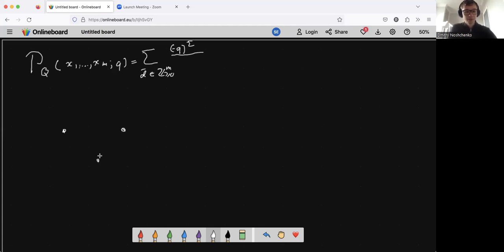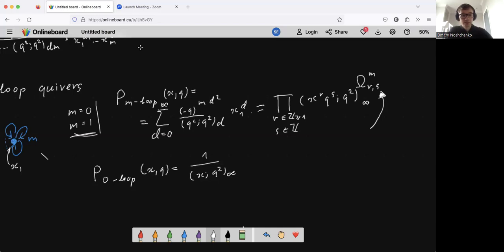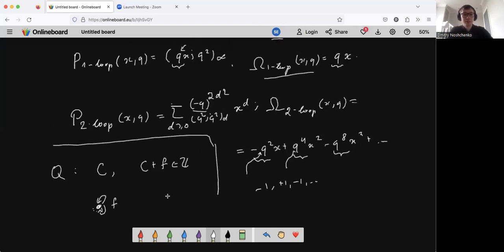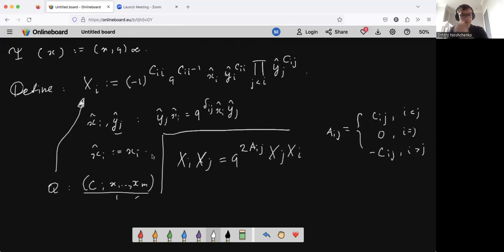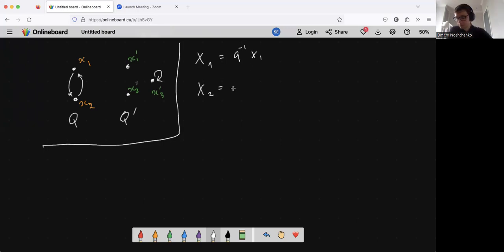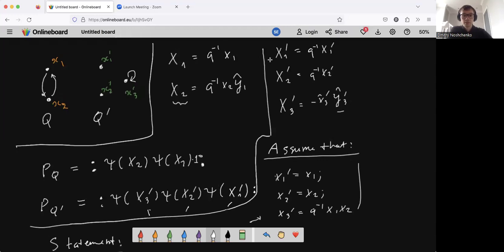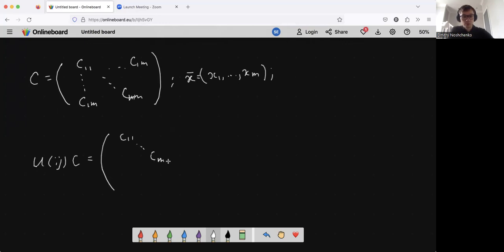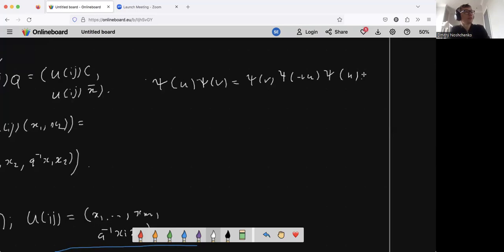Quivers, Nahm sums and hidden symmetries in knot homologies (part 2)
Dmitry Noshchenko (Dublin Institute for Advanced Studies)
Note: these lectures will be broadcasted online in the lecture hall